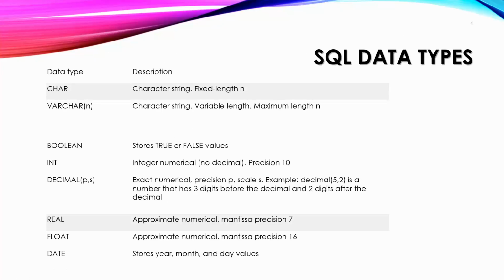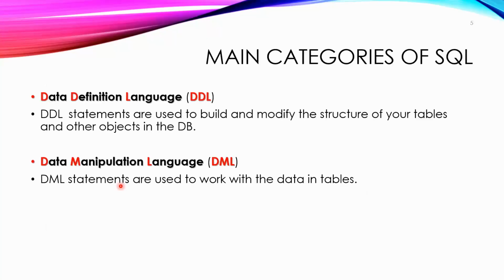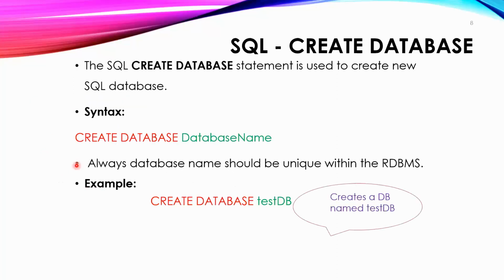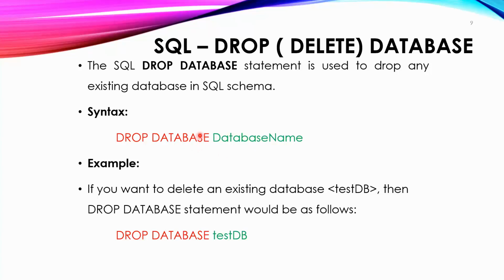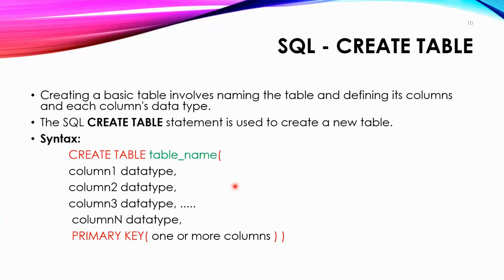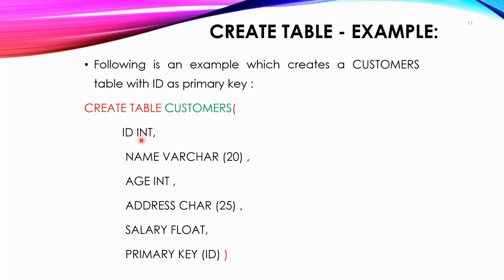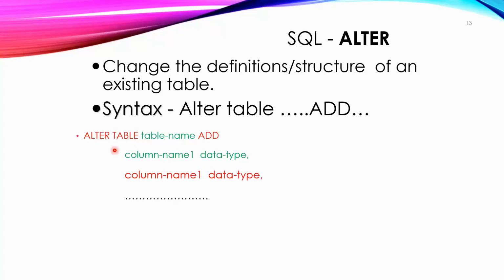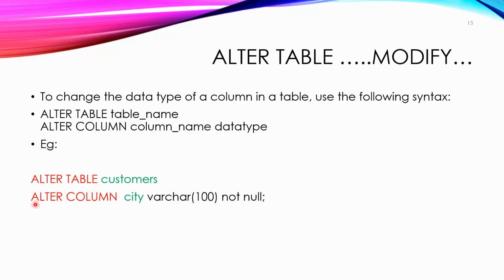SQL Part 1 DDL